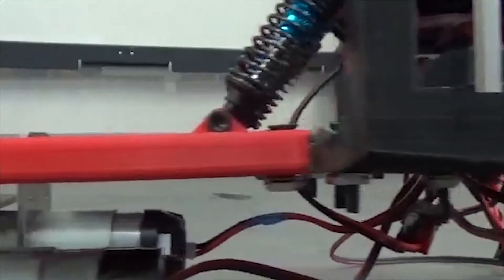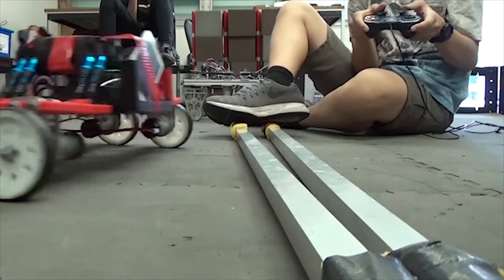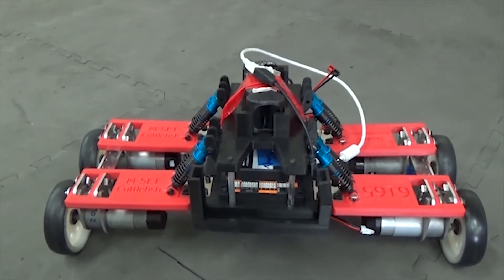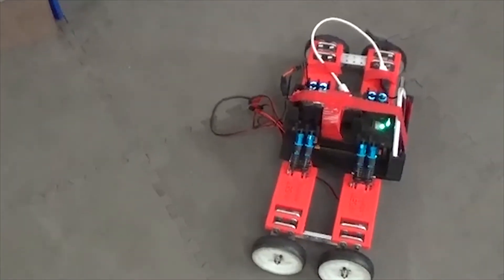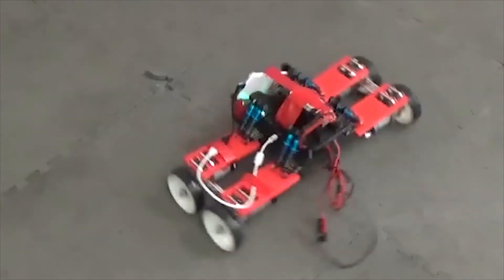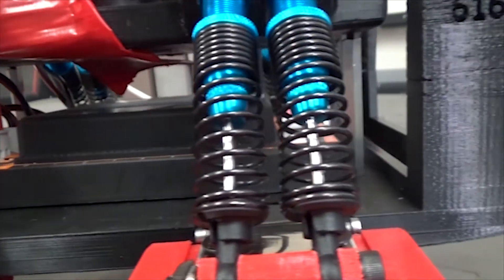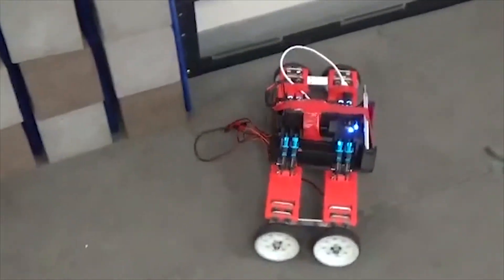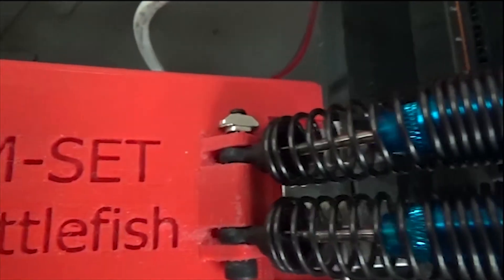Suspension Drive Train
Our team has been working hard over the summer and made a suspension drive-train to learn as much as we could about it. We are aware that shocks with oil are not allowed. There is no oil in the shocks. This is just a proof of concept.

We wish everyone a good season!!!